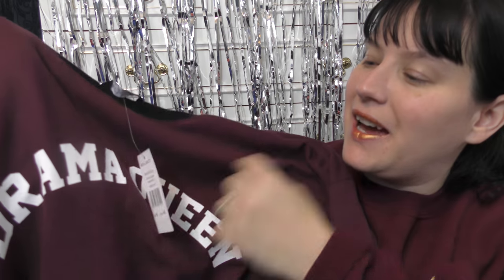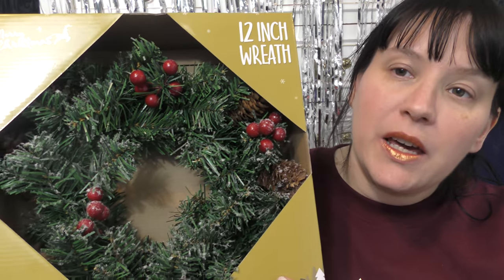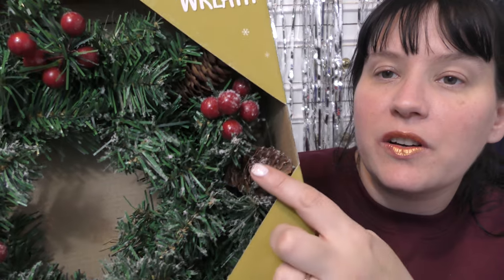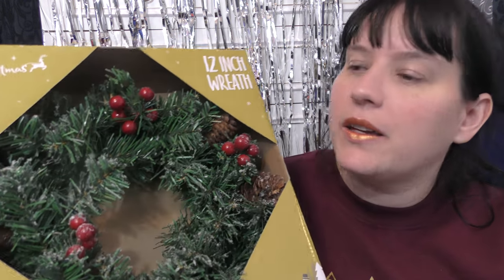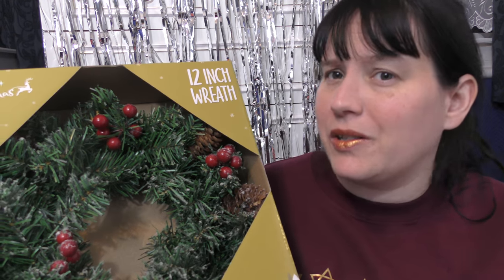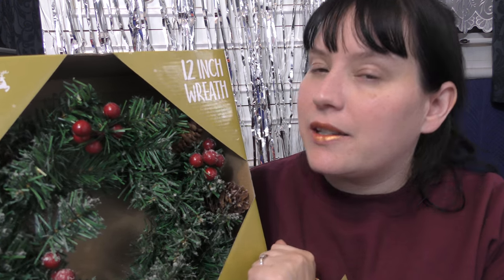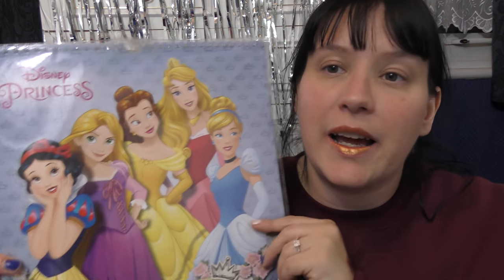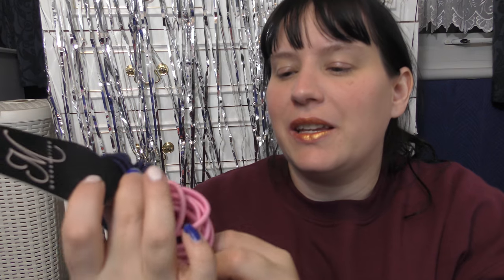Shopping Haul - Stuff from Poundland etc !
hiii everyone ! enjoy the video! lots of hugs minxy  xx